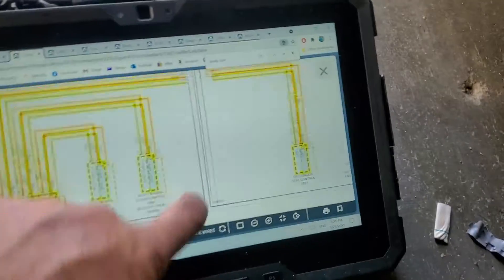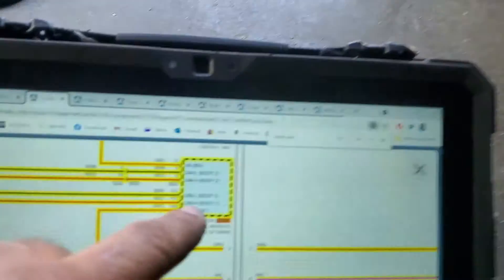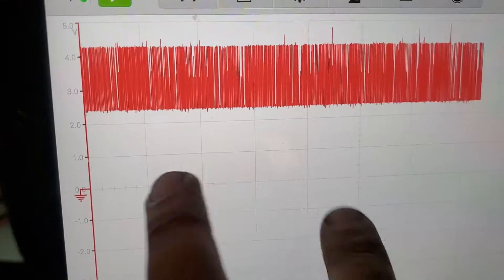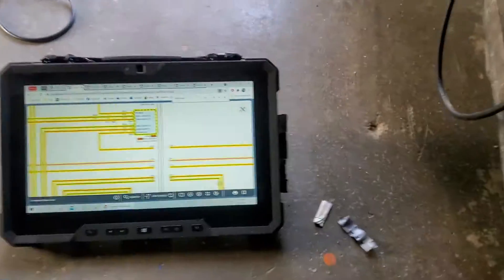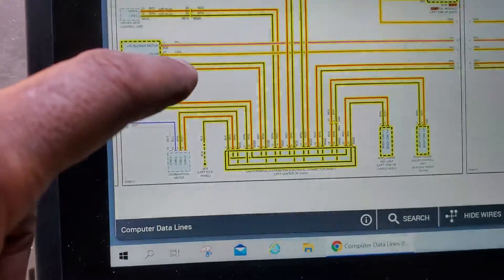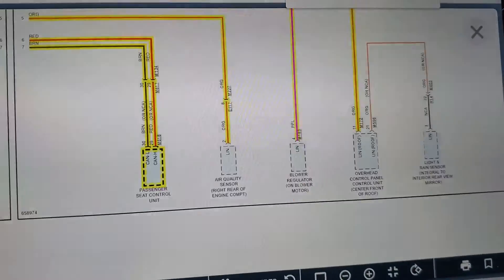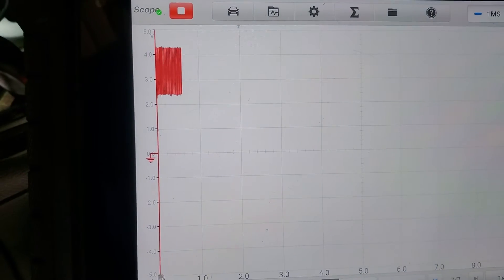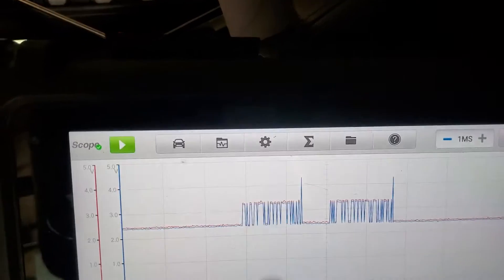CAN BUS TIP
Forgot to mention that whichever module you chose as your KNOWN GOOD should be responding already and able to be red by scanners.